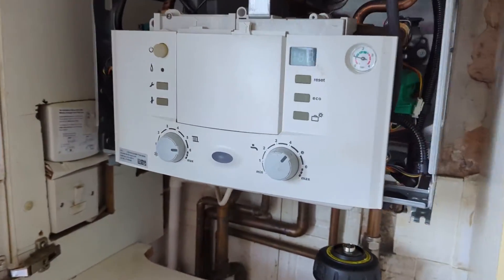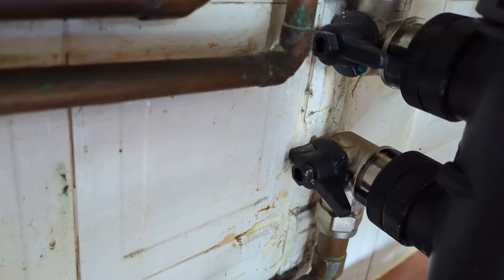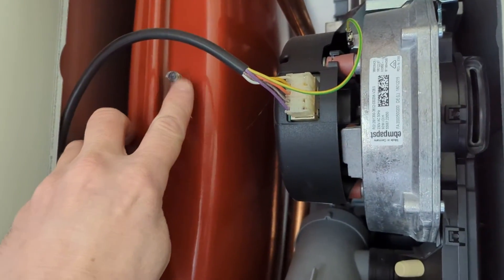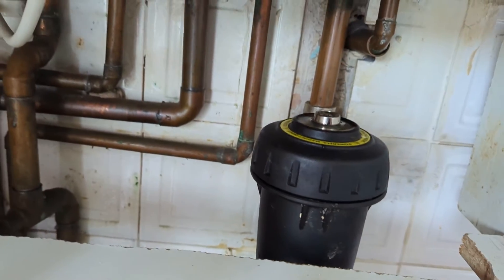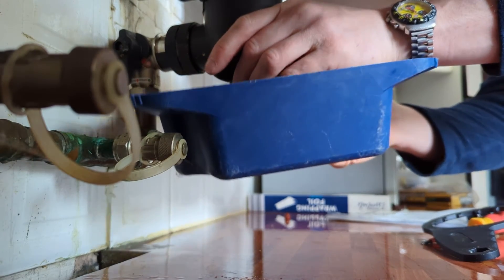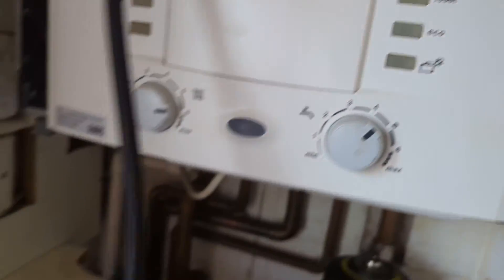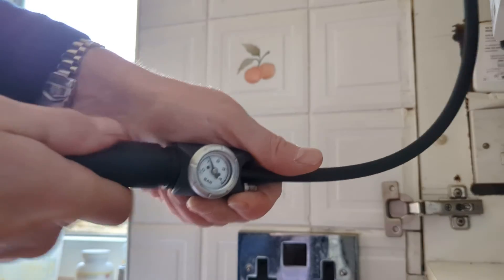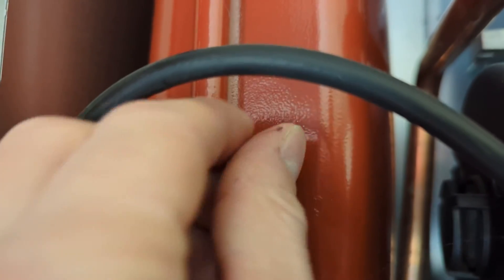Worcester Bosch CDI Classic. Re pressurising the expansion vessel using the filter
Re pressurising the expansion vessel on this Worcester Bosch Greenstar CDI Classic 29KW. This is only to be done by gas safe engineers